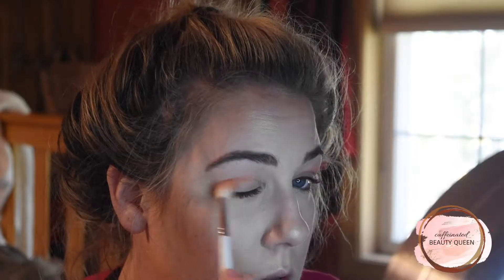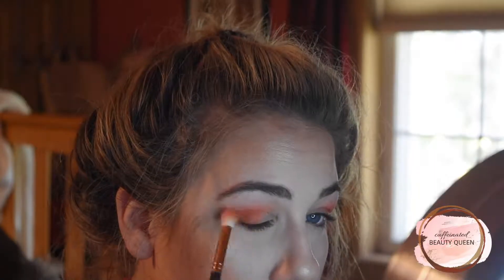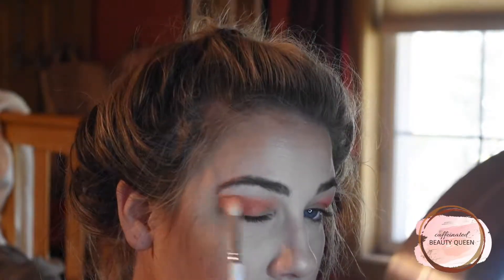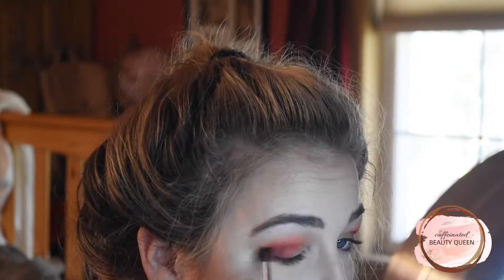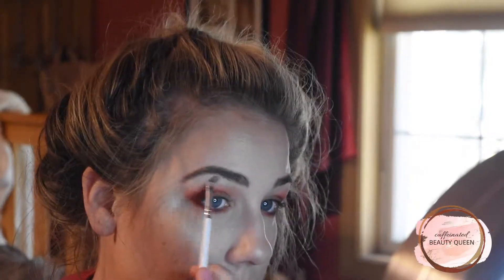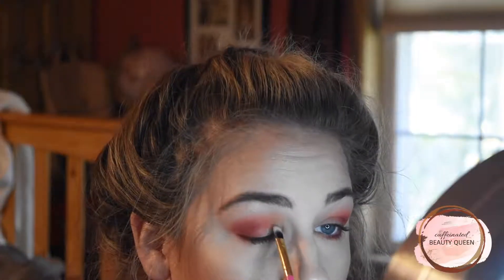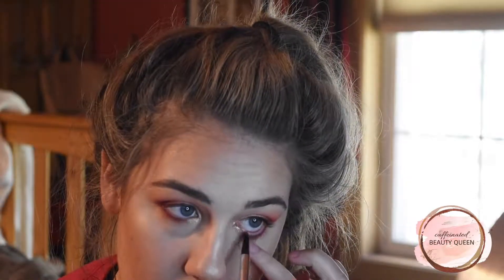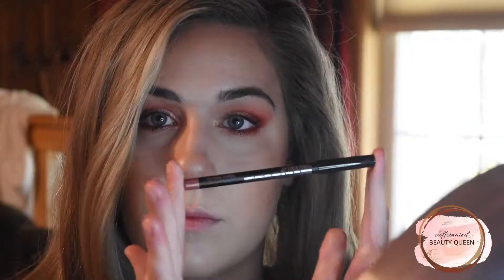Orange Glittery Fall Smokey Eye | 13 Days of Halloween Ep. 5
13 DAYS OF HALLOWEEN EPISODE 5: ORANGE GLITTERY FALL SMOKEY EYE